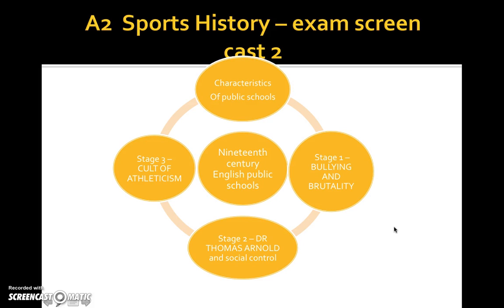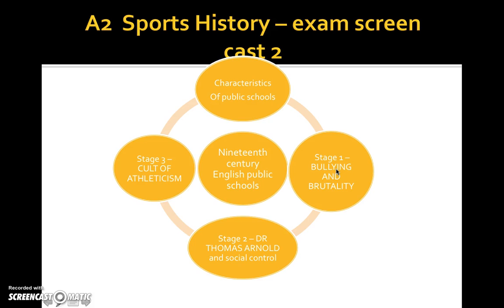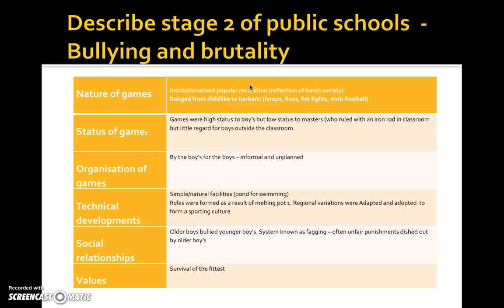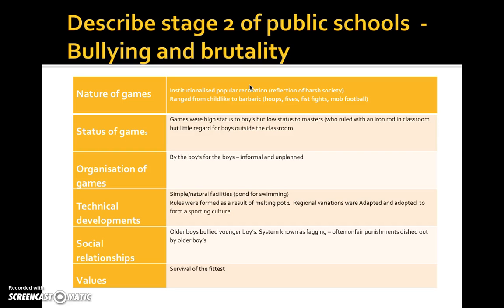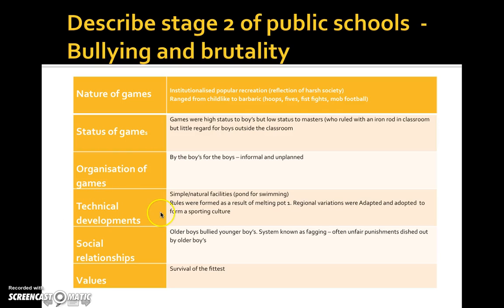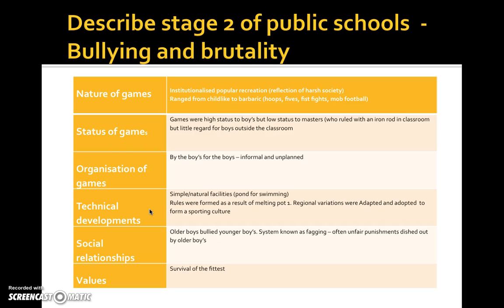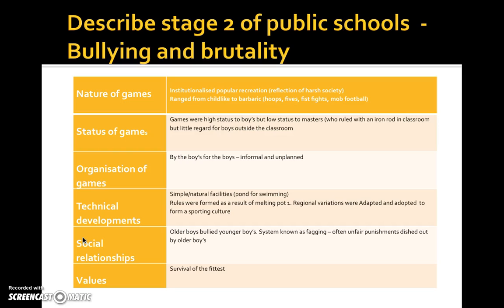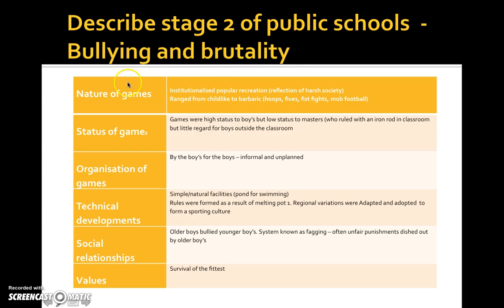Stage 1 public schools